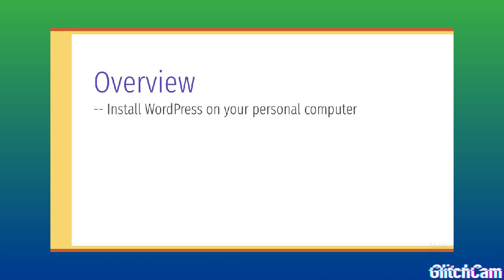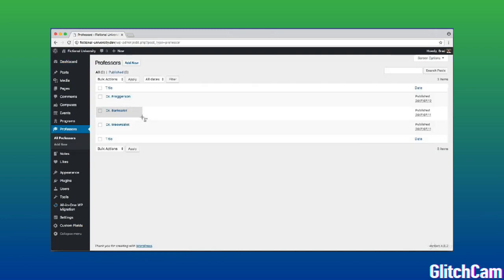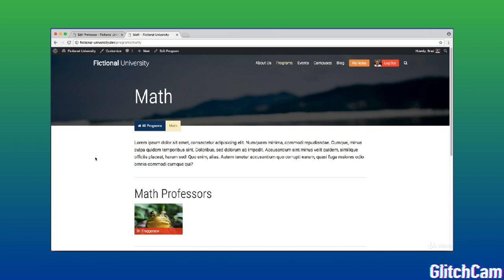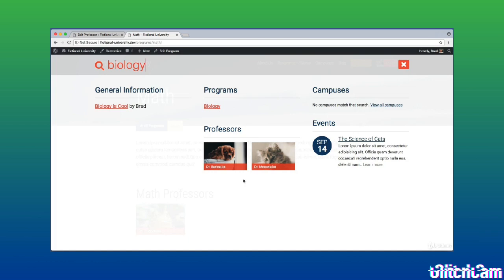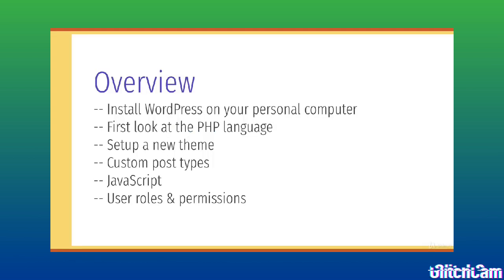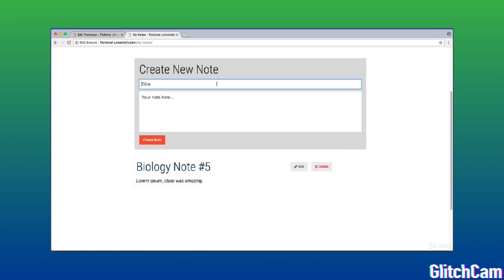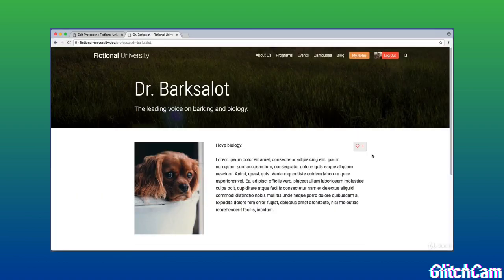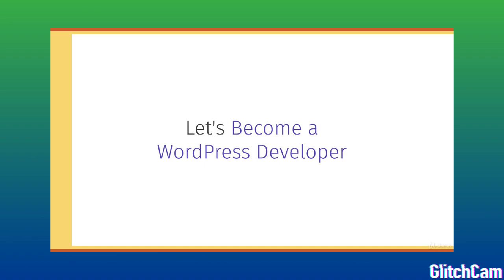Programin cours step by step part 1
How to creat Android App